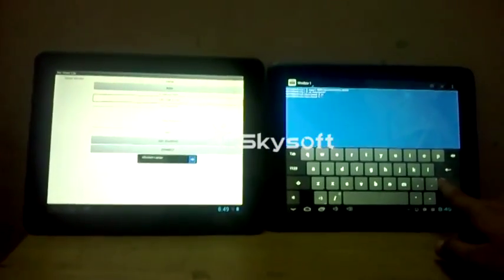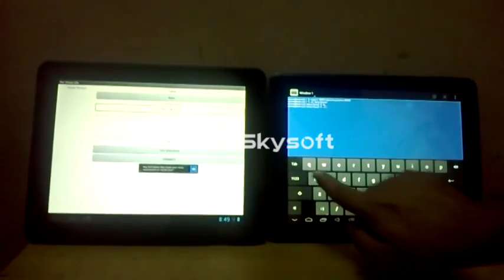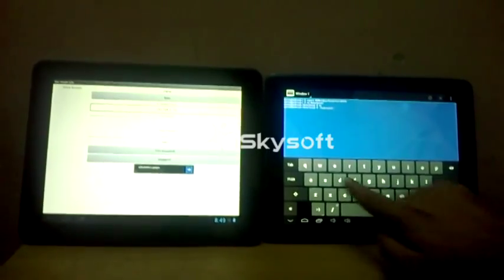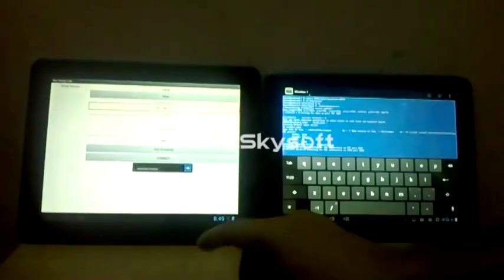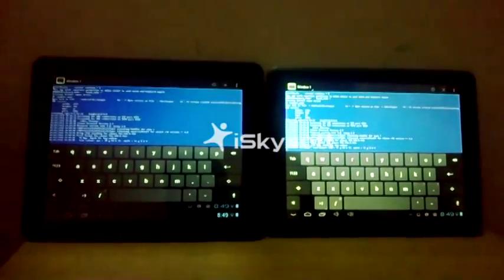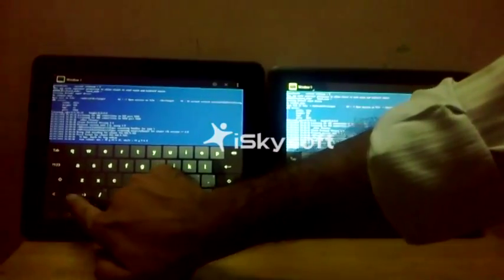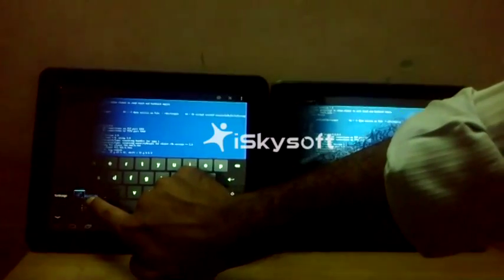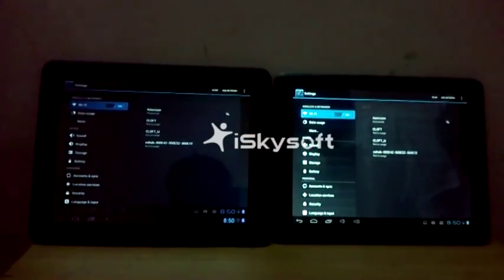Android VNC server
This a small demo of our VNC server developed for android devices. Already installed on 15000 tablets in United states. improved version of this will be used mirror link client.